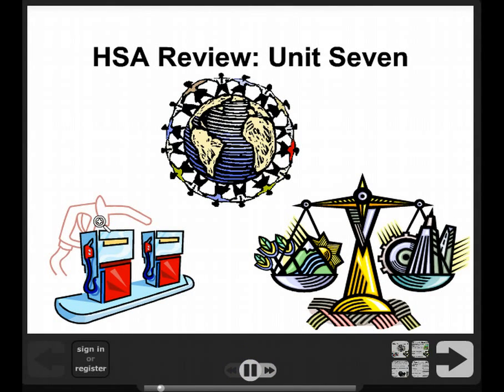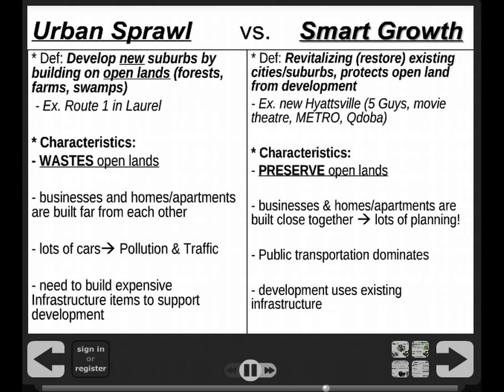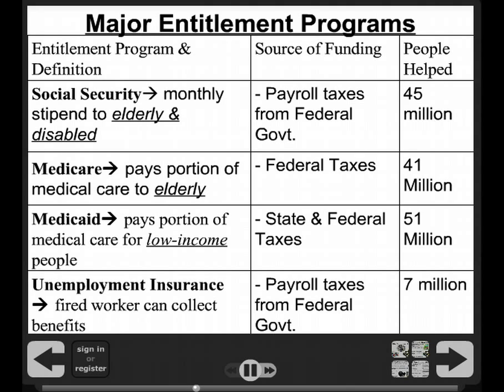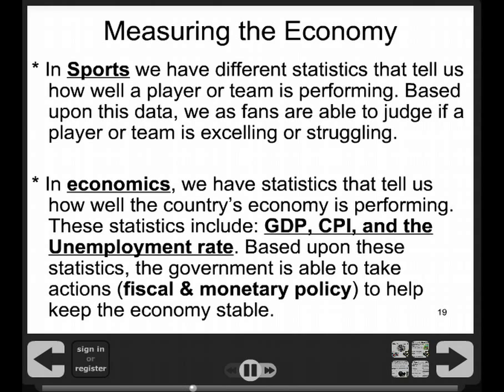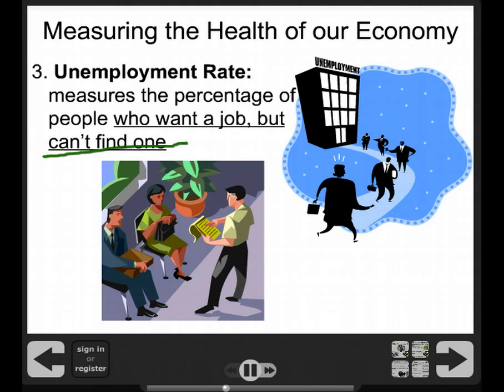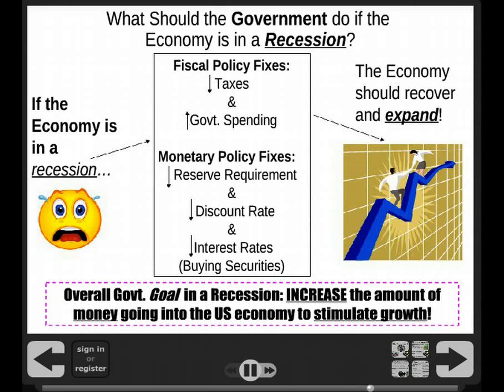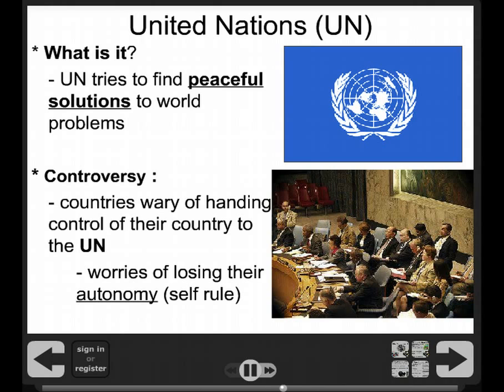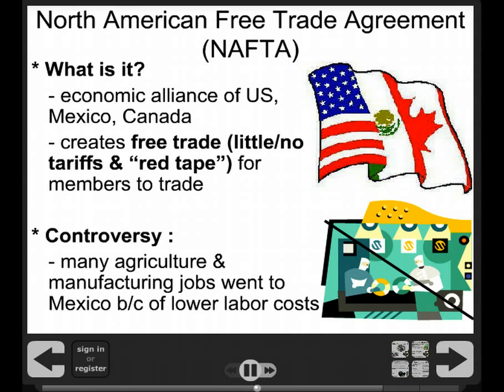Mr. Shulman Reviews Unit 7 (Public Policy)